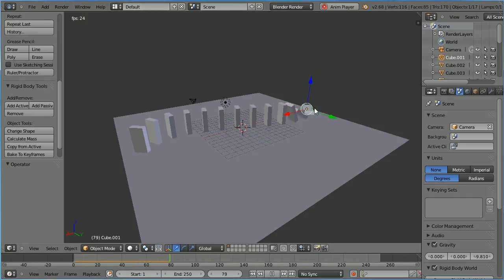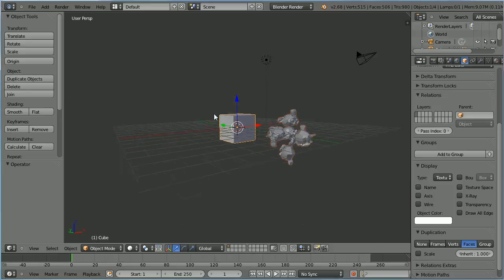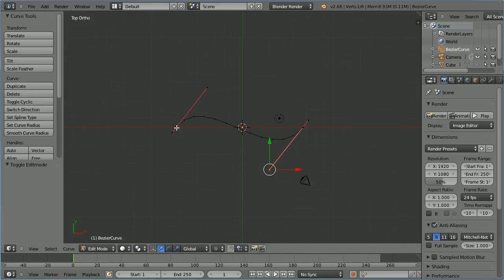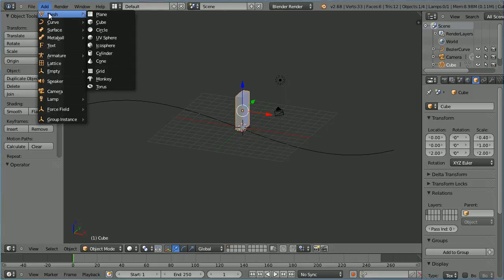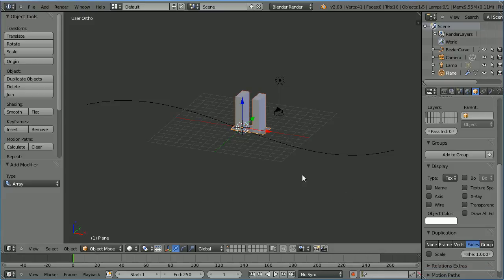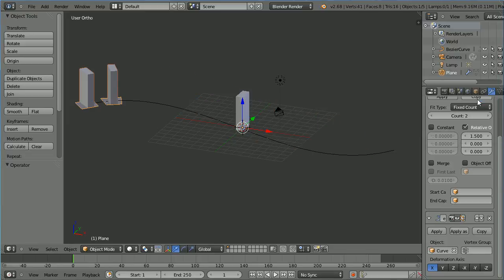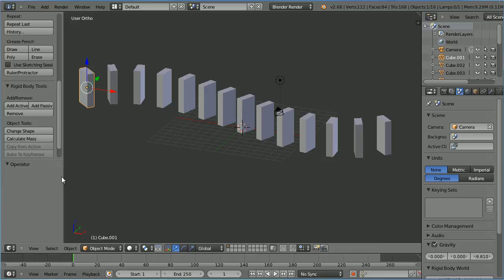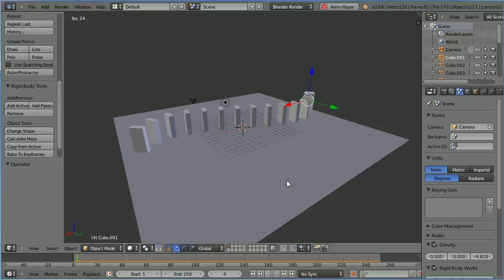Blender Tutorial How to Make an Animation of a Domino Run Following a Curved Path Using Duplifaces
This tutorial shows how to make an animation of a domino run, following a curved path. I have shown how to do this in previous tutorials but the methods used have either involved the dominoes being deformed or the method being long and laborious.

This tutorial uses a method that is quick and does not deform. The method uses 'Duplication Faces' or 'Duplifaces' so that the curve modifier is applied to a dummy object (a plane) and not directly to the dominoes.

This method was shown to me by Rui Teixeira, in the spirit of the Blender community, thanks goes to him.

The finished file from the tutorial can be downloaded from my website -